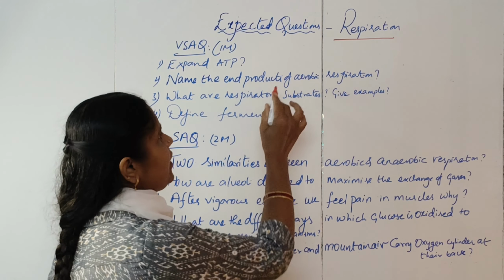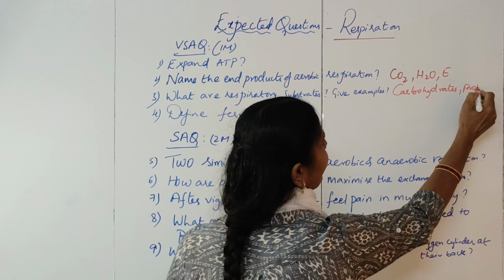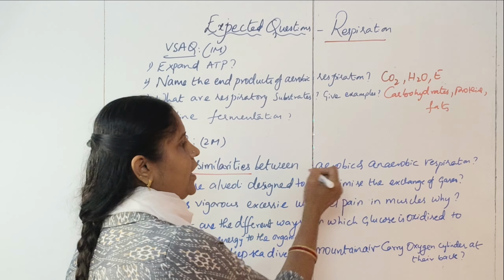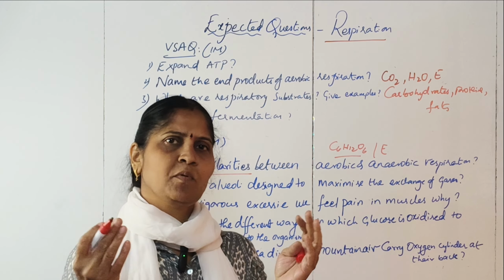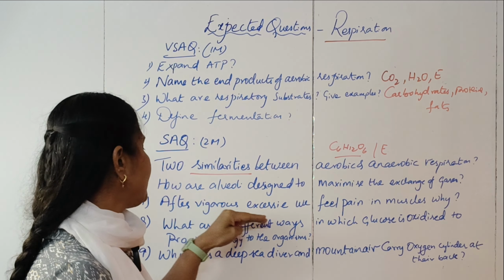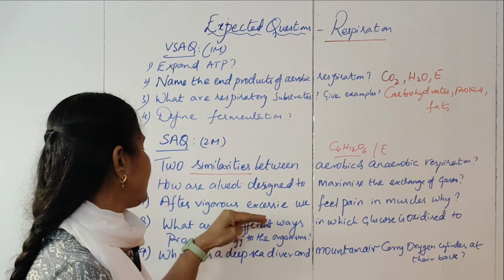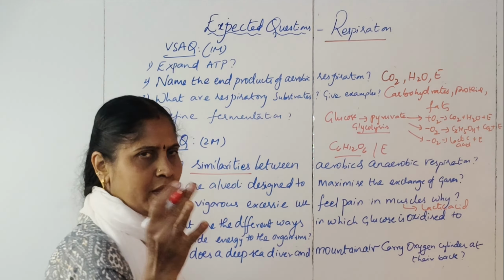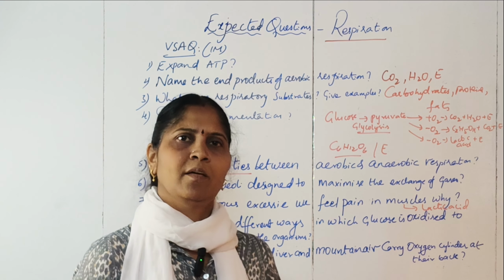Expected questions respiration class10 biology cbse ssc 👍👍